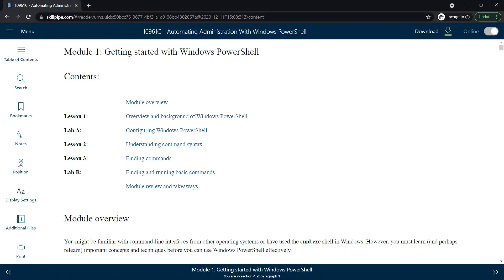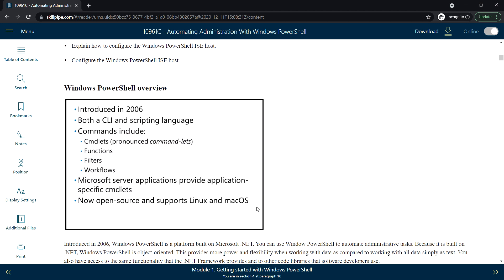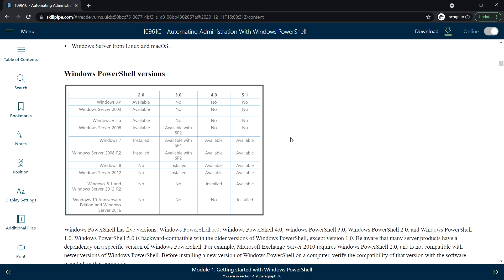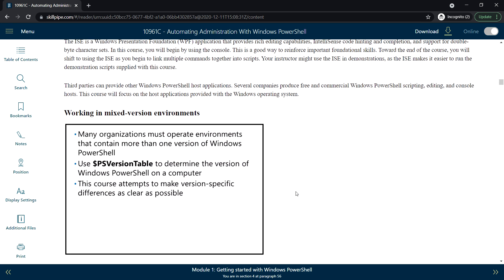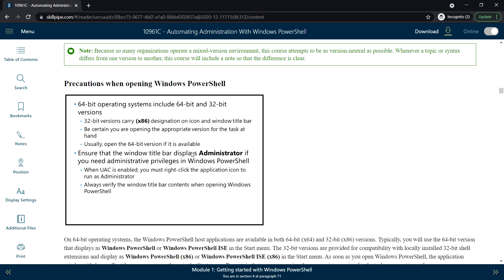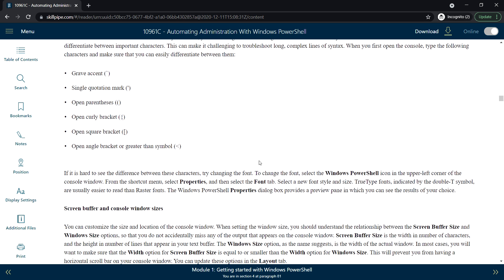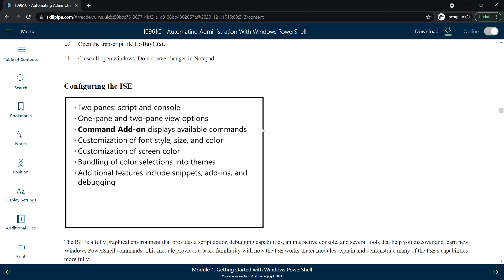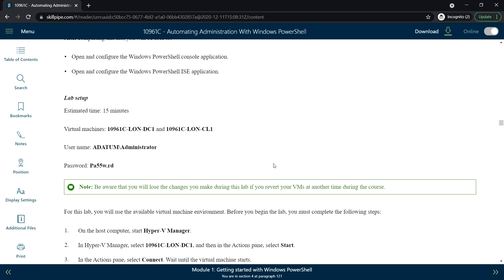Module 01-Lesson 1: Overview and Background of Windows PowerShell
PowerShell Scripting for Beginners || Module 1: Getting started with Windows PowerShell ||
Lesson 1: Overview and background of Windows PowerShell ||

In this video i will be covering the following topics:

1. Windows PowerShell overview
2. Windows PowerShell versions
3. Windows PowerShell vs. operating system
4. Two host applications
5. Working in mixed-version environments
6. Precautions when opening Windows PowerShell
7. Configuring the console
8. Configuring the ISE